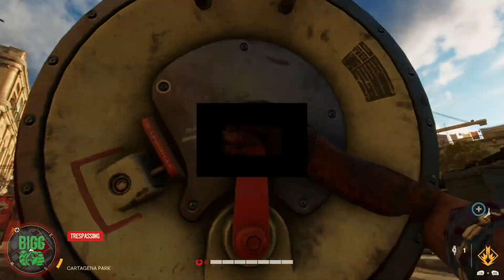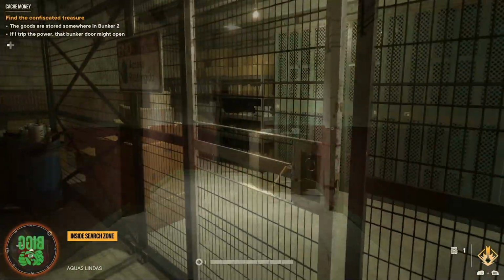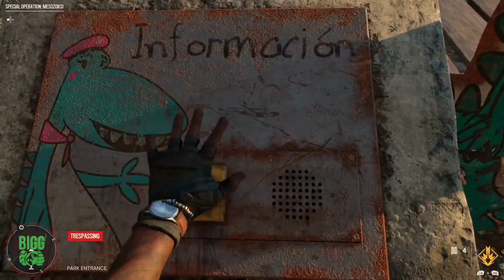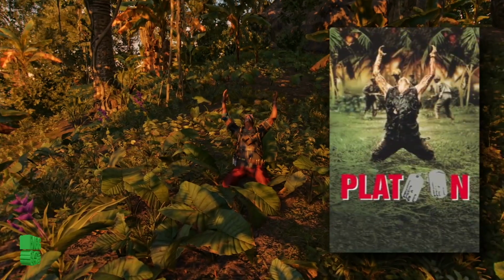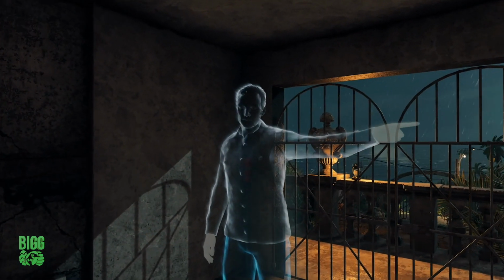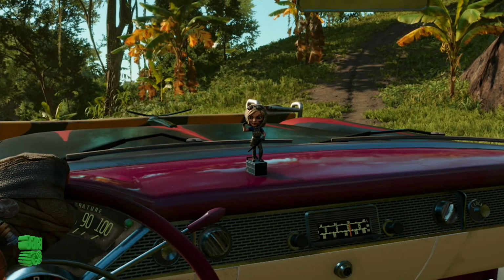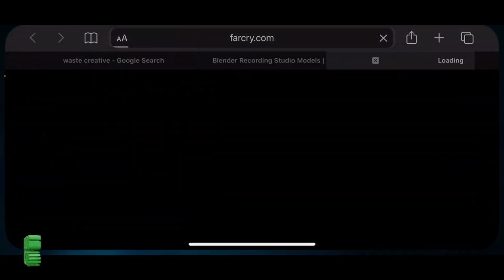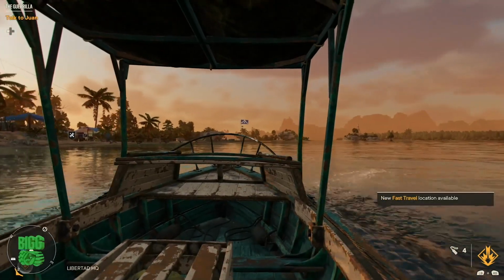All Far Cry 6 Easter Eggs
Far Cry 6 is bursting full of Easter Eggs... let's take a look at them all!

Intro 00:00
Leap of Faith 00:26
Apple of Eden 01:15
Bunker 2 01:48
Watch Dogs 03:07
Rhianna 03:21
Morse Code 03:54
Tiny Text 04:37
Jurassic Park 05:11
Aliens 05:58
Indiana Jones 06:40
Full Metal Jacket 07:53
Platoon 08:09
Weapon Camos 08:25
Ghost 09:39
Bobbleheads 13:34
Pagan Min Magazine 14:19
 Boomer 14:40
Far Cry 3 15:00
The Father 15:48
Willis Dogtag 15:58
QR Code 16:12
Sean McKay 16:50
Secret Ending 17:54
After Credits 21:07
Outro 22:08

Video created using AverMedia Live Gamer Portable 2 PLUS by TheRoyalGorilla.